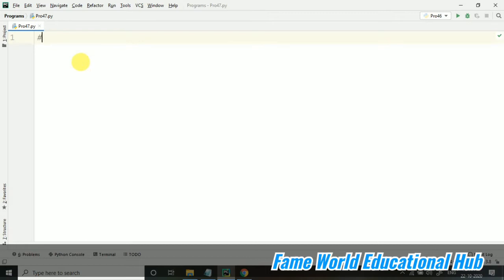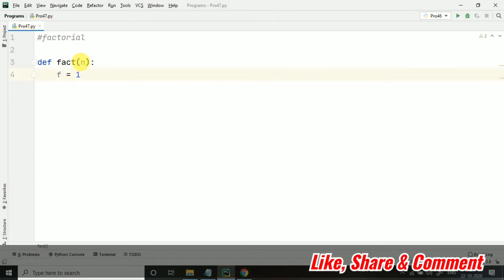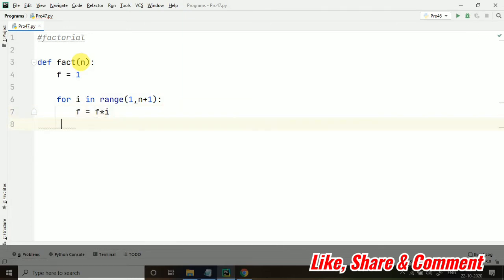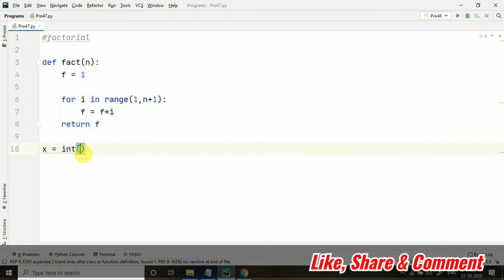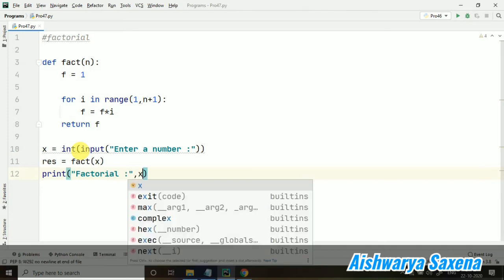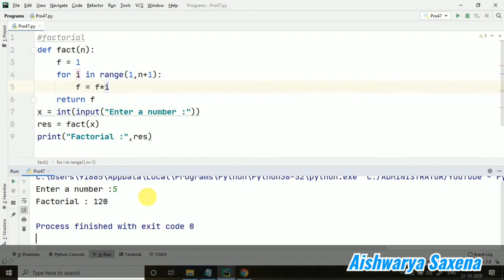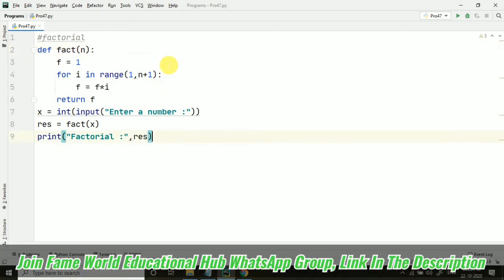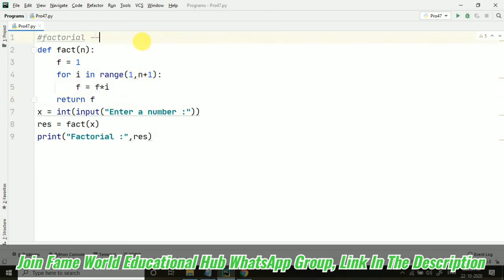#44 - Factorial Program Using Functions - Python Programming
This video Lecture contains the demonstration Factorial Program In Python Using Functions - Python Programming

Functions are mainly of two types:
-- Predefined Functions
-- User defined Functions
User Defined Functions are of four types:
-- No Argument No Return Type
-- No Argument With Return Type
-- With Argument No Return Type
-- With Argument With Return Type